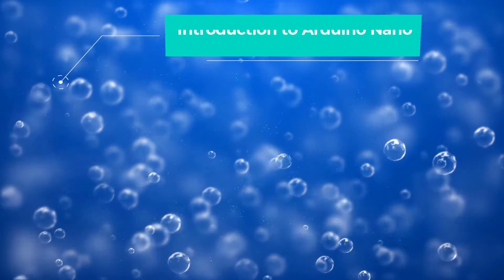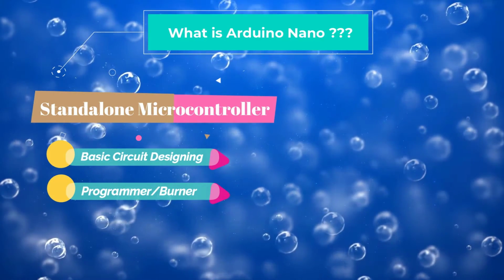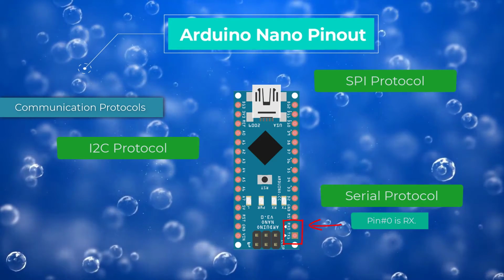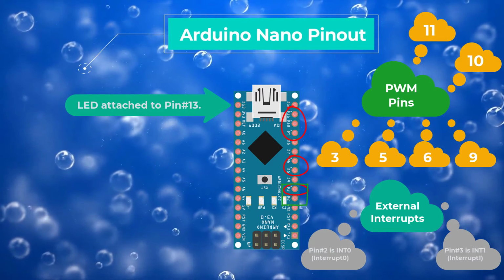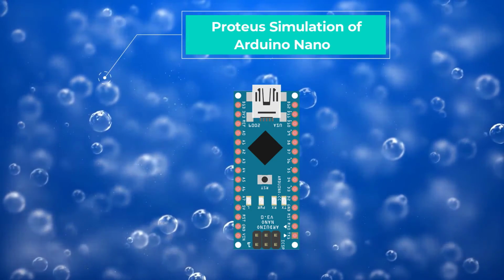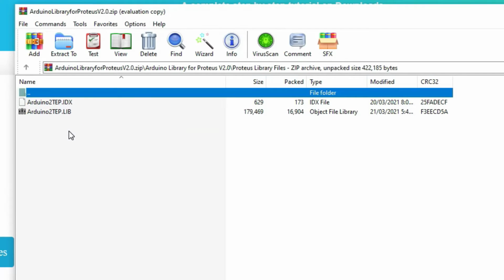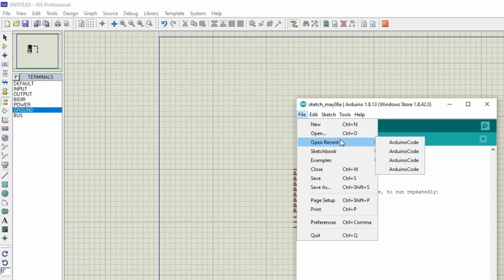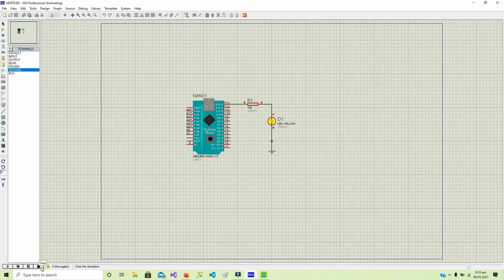Introduction to Arduino Nano | Pinout | Features | Proteus Simulation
Table of Content:

0:00 Welcome to TEP Channel
0:33 Table of Content
1:21 What is Arduino Nano?
3:28 Arduino Nano Pinout
4:33 Arduino Nano Communication Protocols
6:15 Arduino Nano PWM Pins
7:47 Arduino Nano BuiltIn Memories
9:05 Proteus Simulation of Arduino Nano
10:00 Downloading Proteus Library for Arduino Nano
11:07 Adding Proteus Library of Arduino Nano
11:53 Simulating Arduino Nano
13:25 Uploading Arduino Code
14:52 Arduino Nano Simulation Results

In this tutorial, I have given a detailed overview of Arduino Nano. We have discussed What is Arduino Nano? How to use Arduino Nano Pinout? and finally designed a Proteus Simulation of Arduino Nano.

Skype: theenggprojects